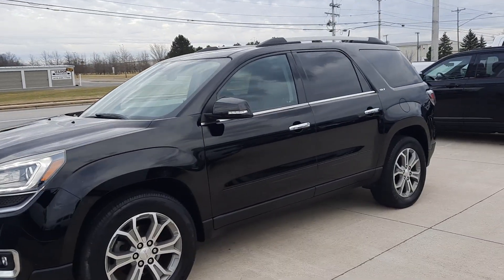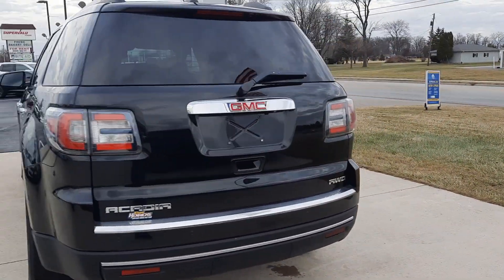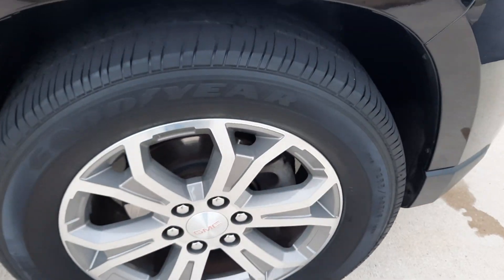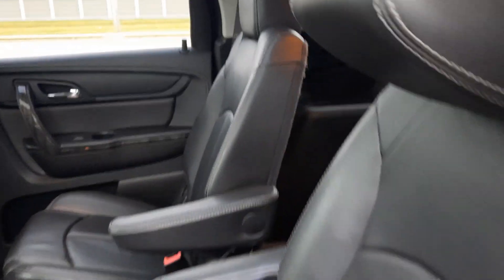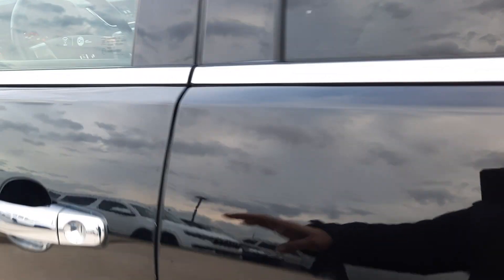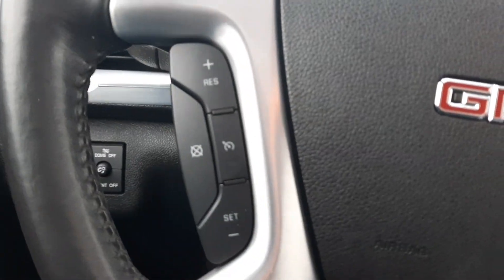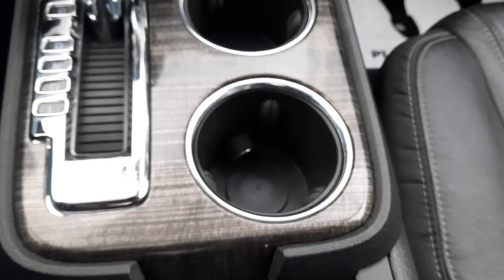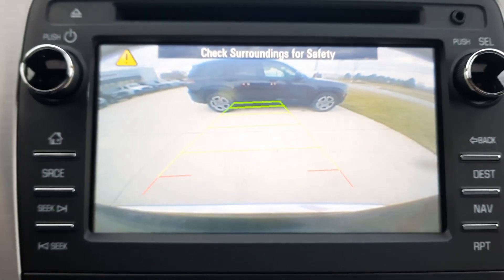Used 2016 GMC Acadia SLT Walk Around (PF78688B)